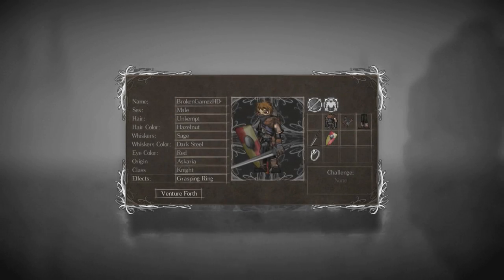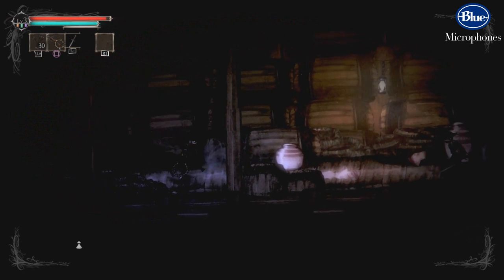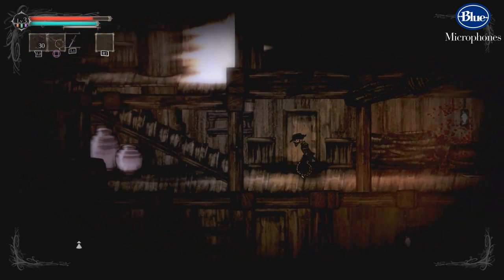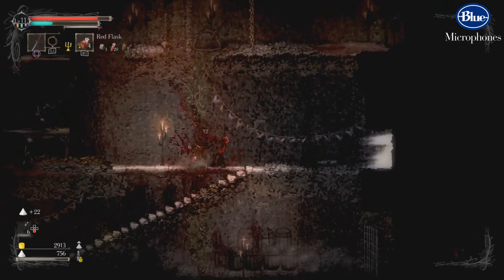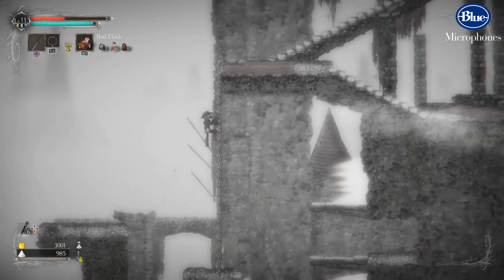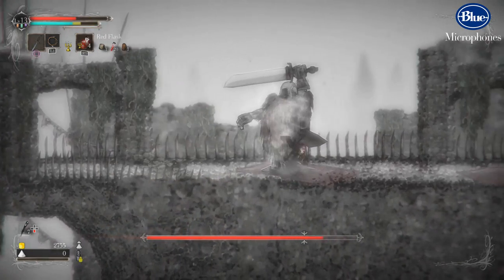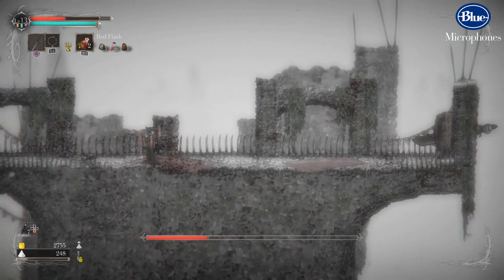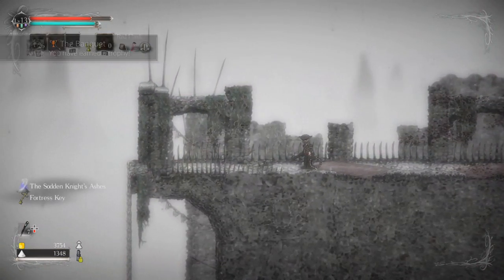Salt & Sanctuary: Boss Fight #1 The Sodden Knight